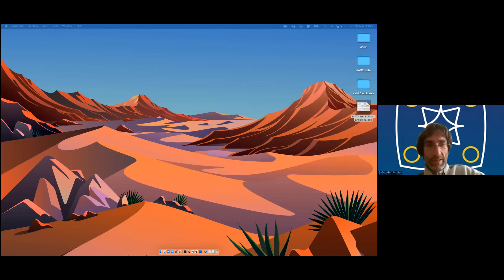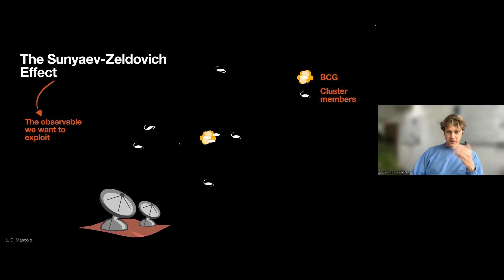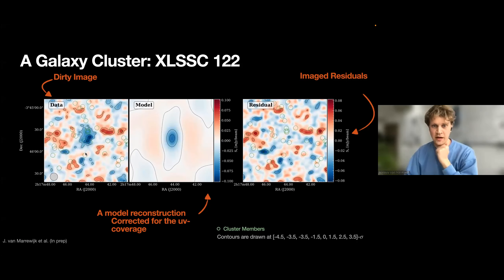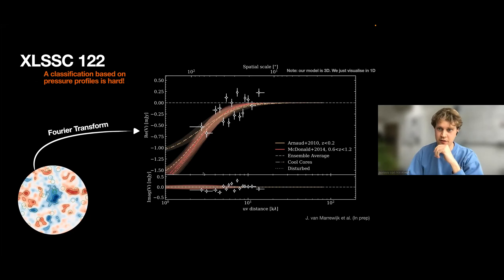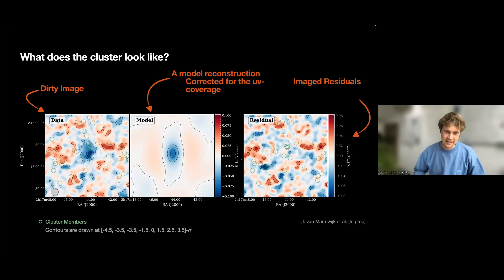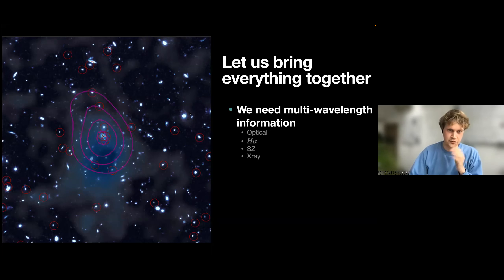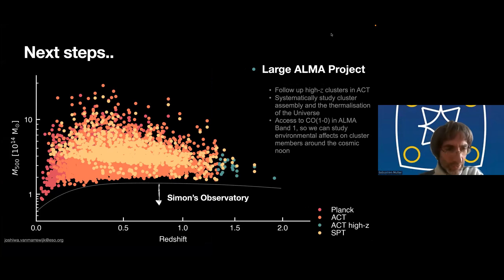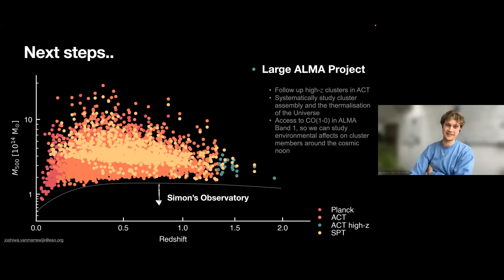MAYA2023: Joshiwa van Marrewijk "Observations of a cluster via ALMA and the Sunyaev-Zeldovich effect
MAYA2023: Joshiwa van Marrewijk "Resolved z=2 observations of a bonafide galaxy cluster via ALMA and the Sunyaev-Zeldovich effect"